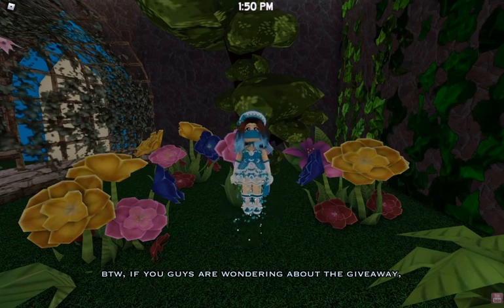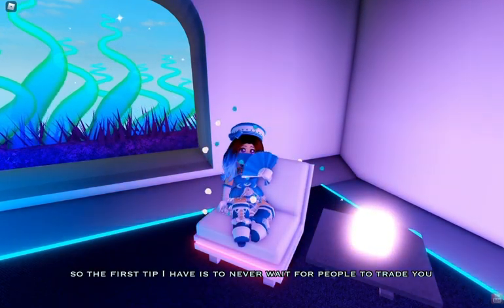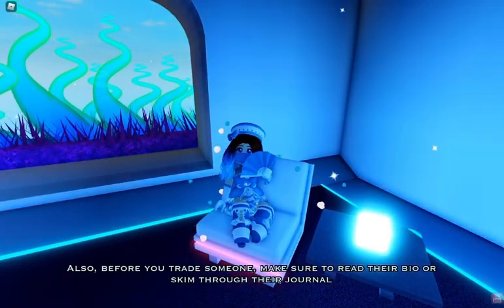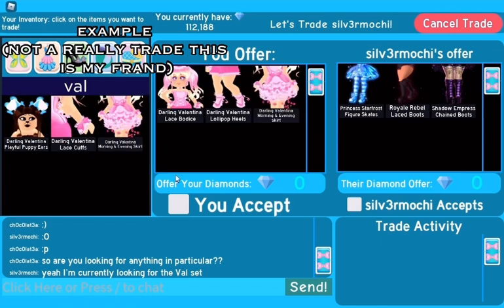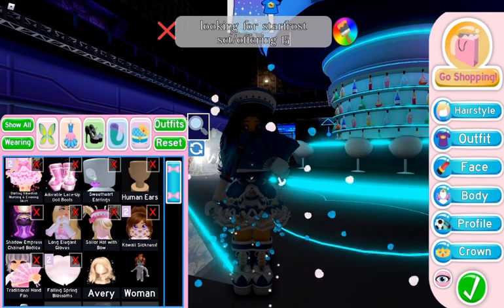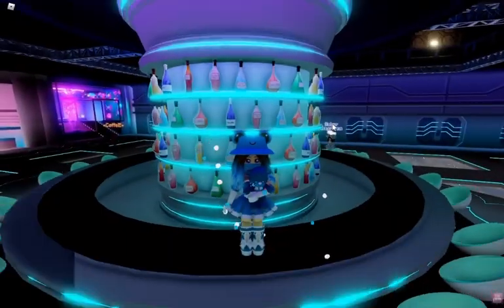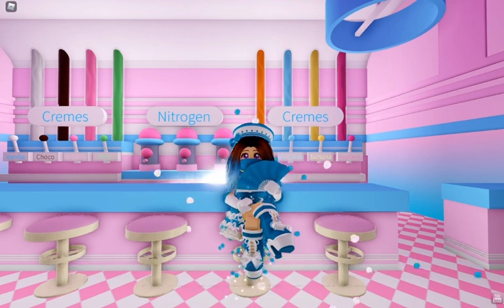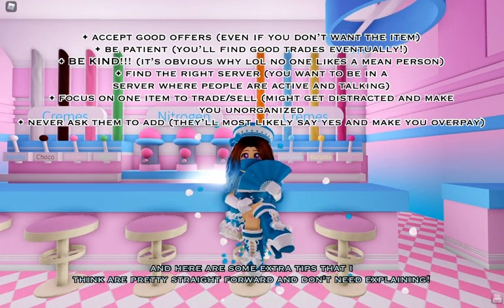How to become a PRO at trading in Royale High // tips on how to get the best trades!!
hey guys!! so today im going to be showing you some tips to help you become a pro at trading! i’m so sorry i took so long to post this, my youtube wasn’t working for a few day and this was supposed to be posted like a week ago :(( anyways i hope this video helped you and thank you so much for watching!!

i literally lost the footage of me choosing the winner so now a have to do it again since i cant post the winner without proof. so yeah please forgive me and keep checking your friend requests!

schools been an ass btw and i already have so much damn homework help :(((